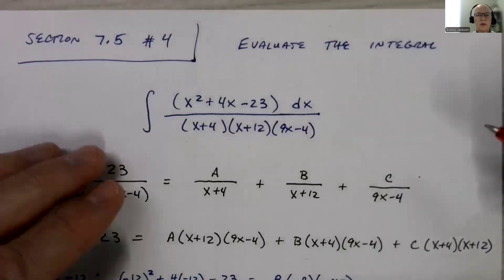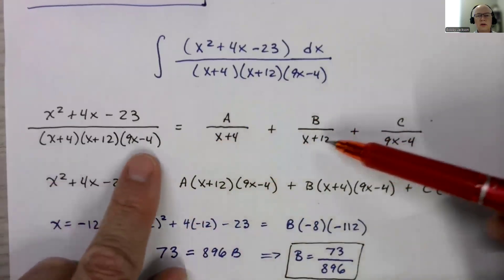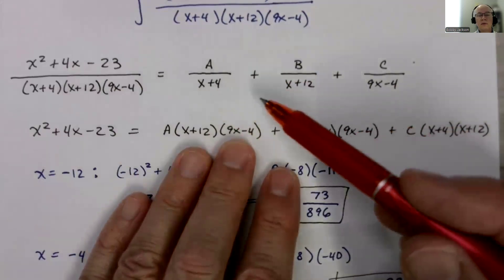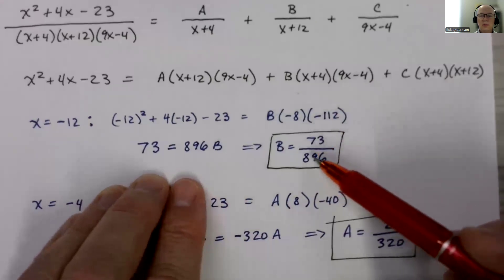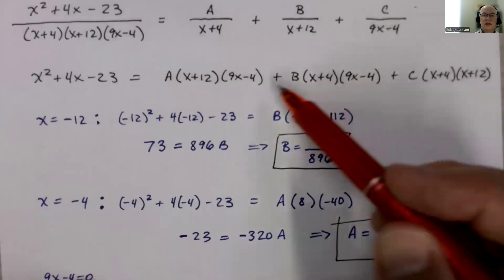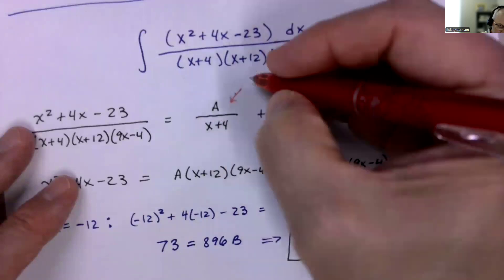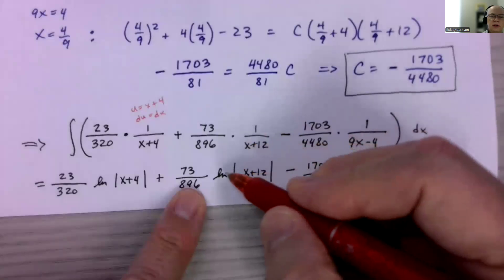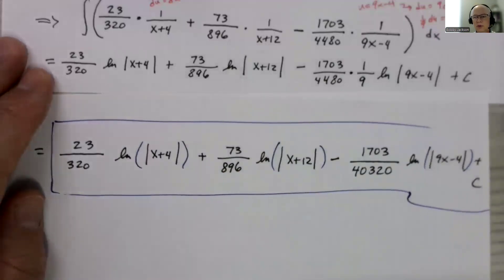Achieve Section 7.5 Number 4